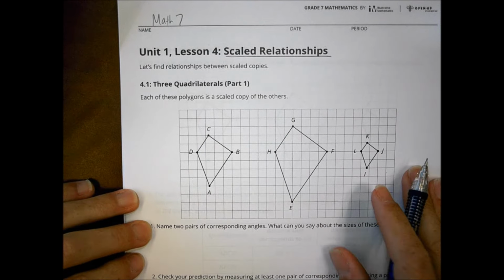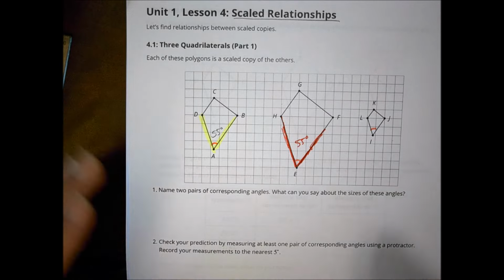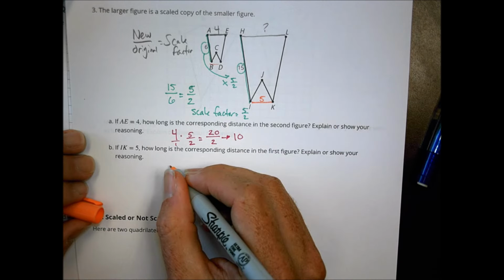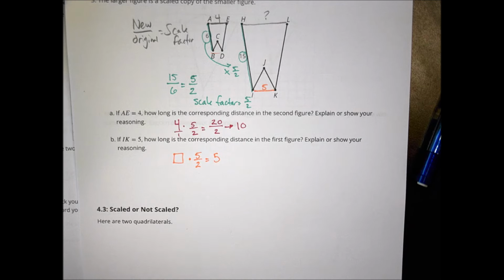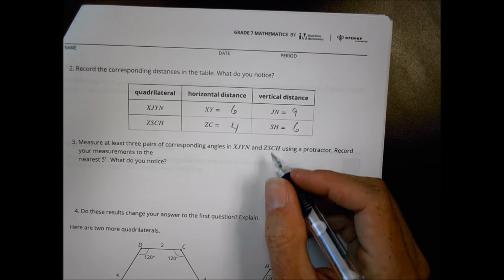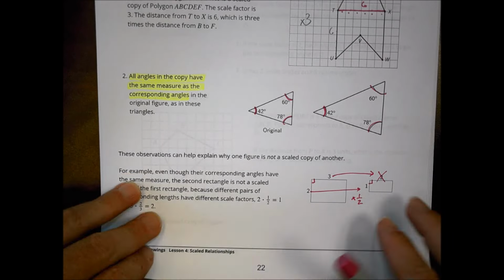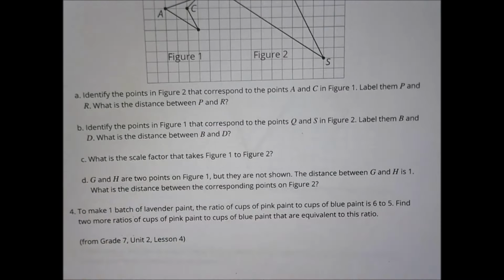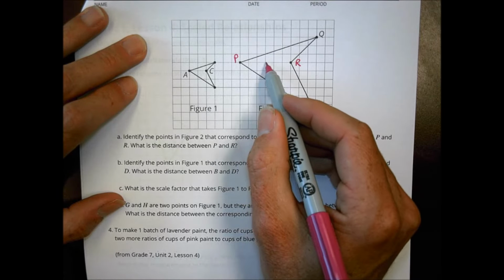Math 7 1 4 Homework Help Morgan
Scaled Relationships